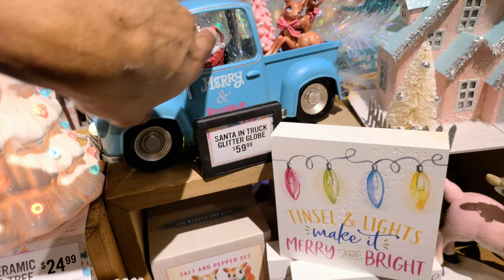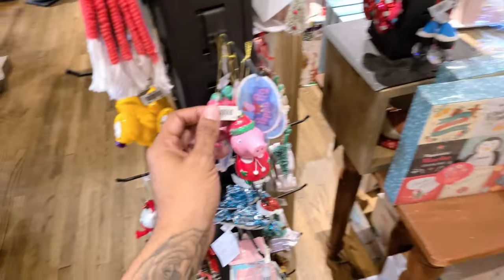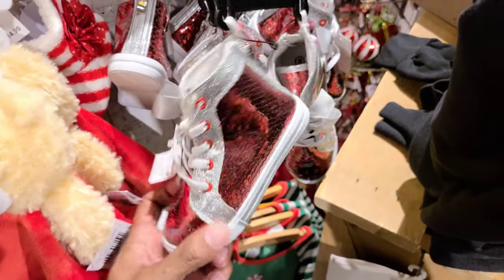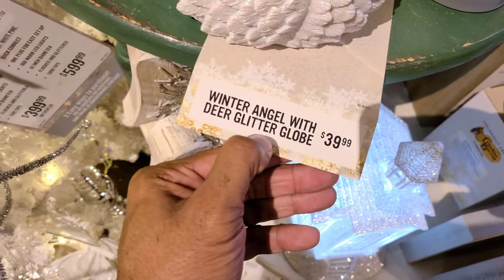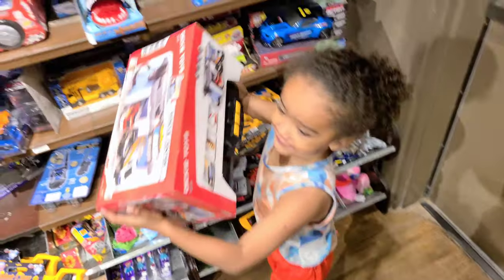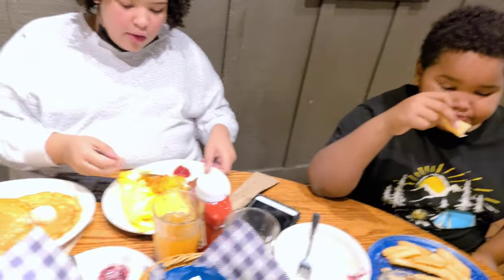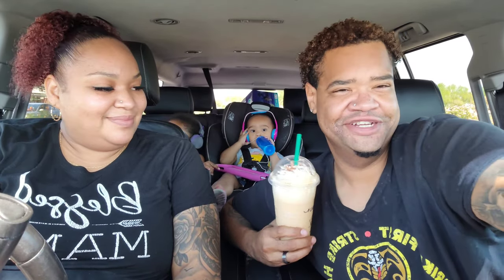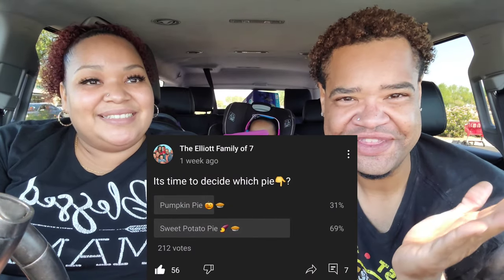Cracker Barrels NEW Christmas Decorations‼️🎄